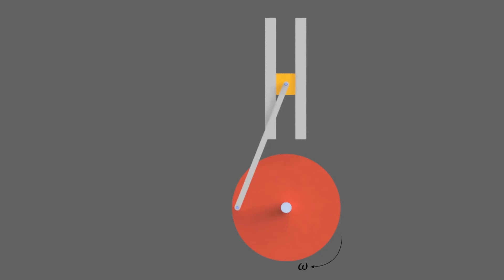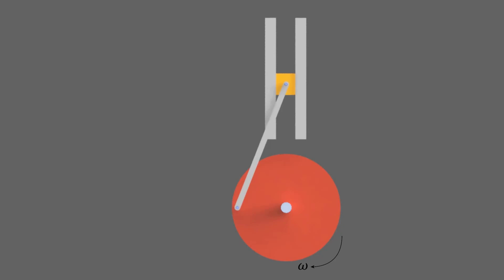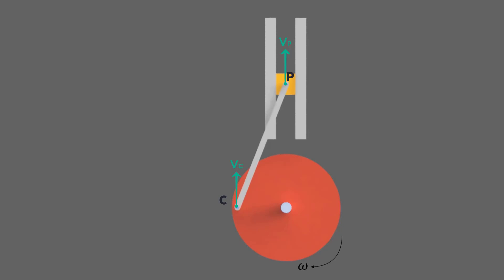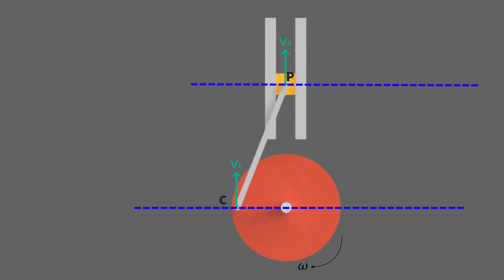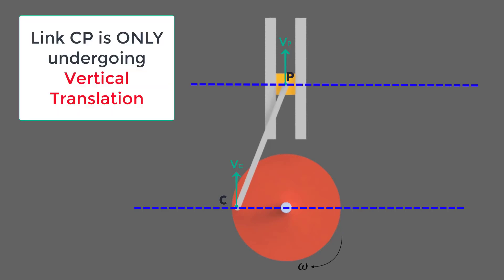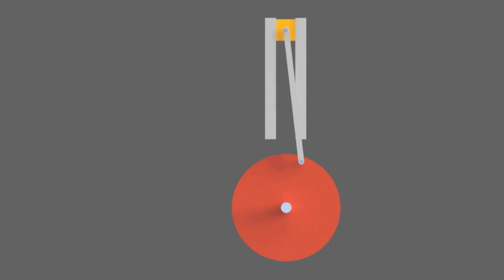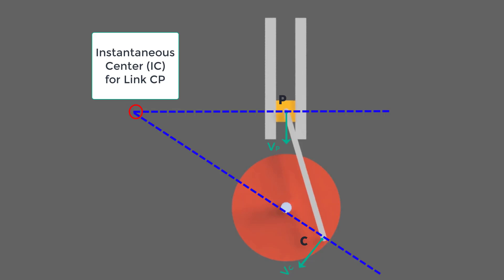FE Concept - Dynamics - Instantaneous Center